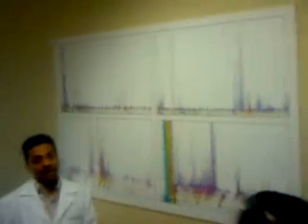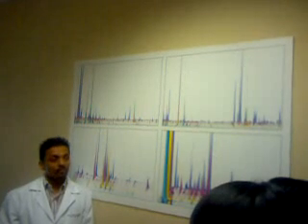Nutilite Trip 2008 day2 clip10-科學家出現part2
Nutilite Trip 2008 day2